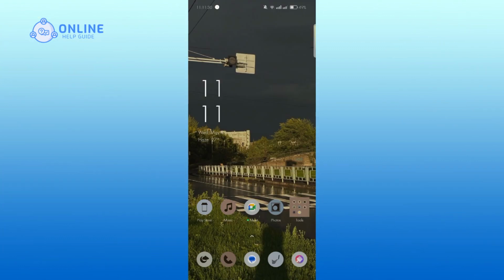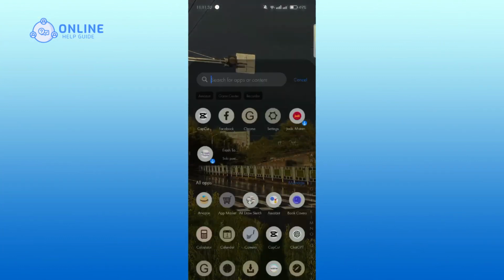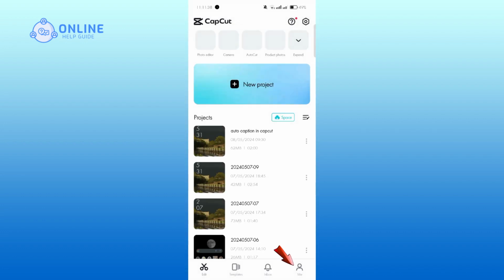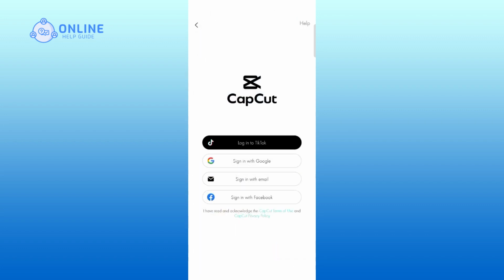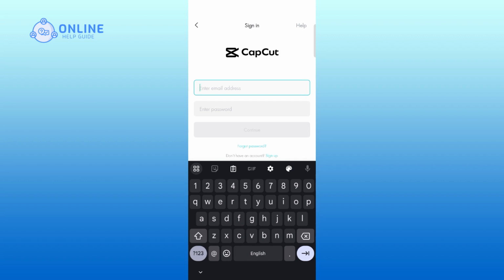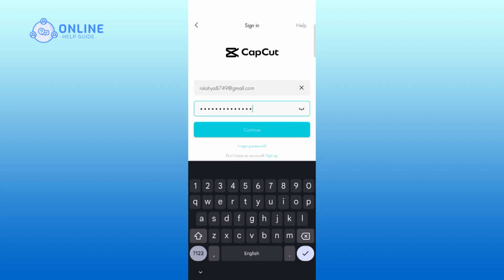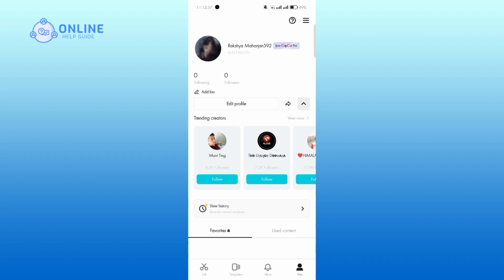How to Create an Account in CapCut 2024 (Quick & Easy)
Thinking about joining CapCut and want to create your own account? In this video, I will guide you through the process of creating an account in CapCut. Open the CapCut app on your device. Tap on the "Me" icon at the bottom right corner of your screen. There are many options to sign in, but for this demonstration, I will use my email. Tap on "Sign in with email". Enter your email and create a password. Now, tap on "Continue". Here, you have successfully created an account in CapCut.